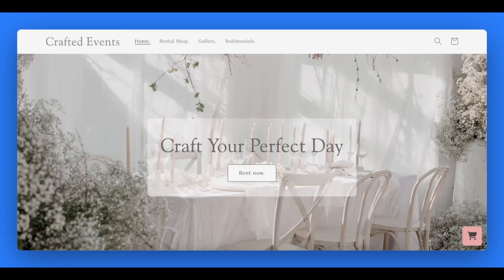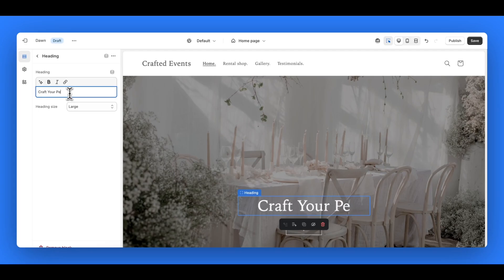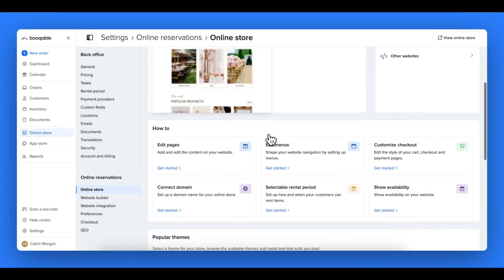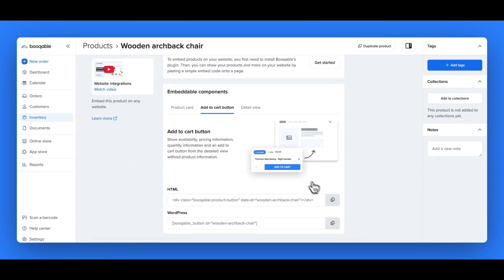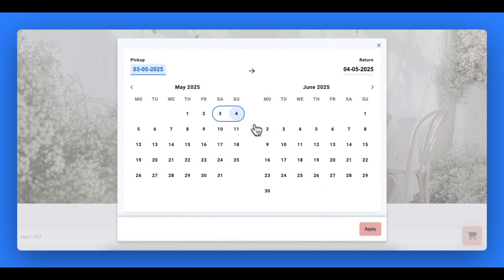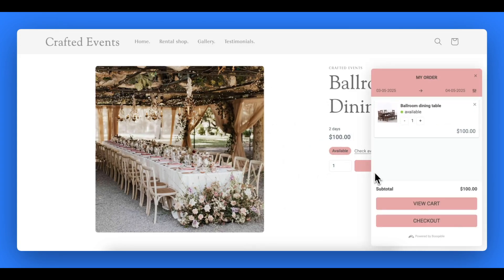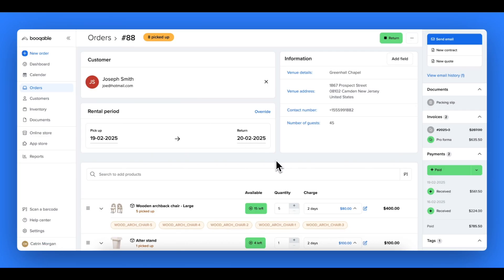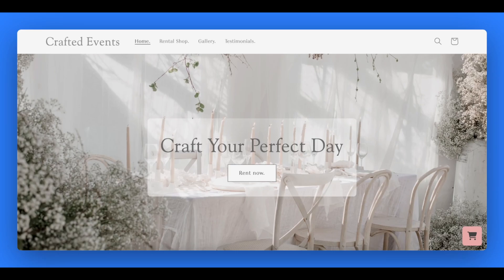The easiest way to turn your Shopify store into a rental website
In this video, you’ll learn how to easily turn your Shopify online store into a rental website, thanks to Booqable Rental Software.

With Booqable, you can plug a simple online booking system into your existing shopify website to accept online reservations and payments, and manage your rental business from their award-winning rental back office. Whether you're renting out equipment, party supplies, or anything in between, Booqable makes the process simple and efficient.